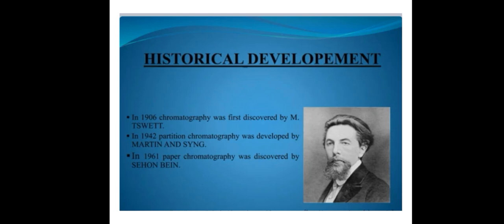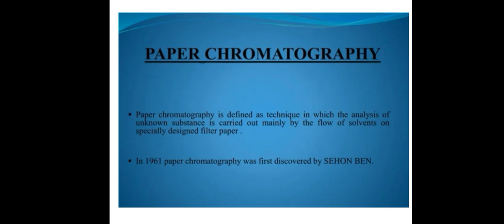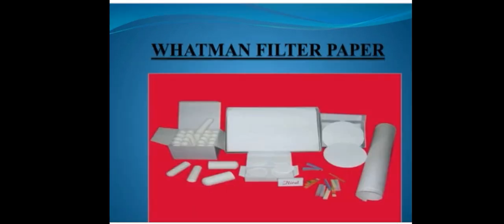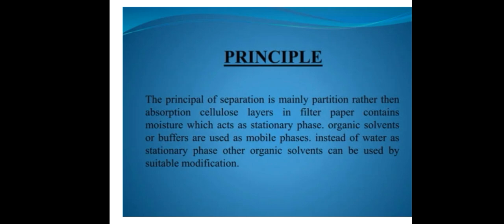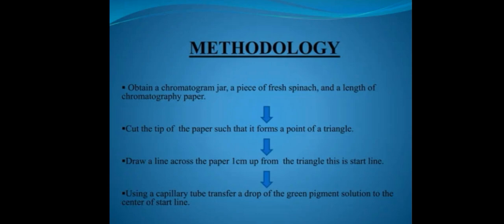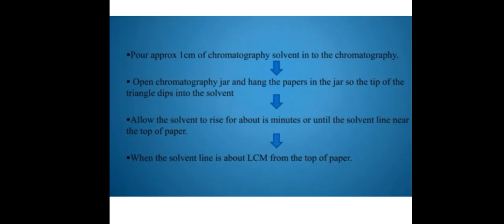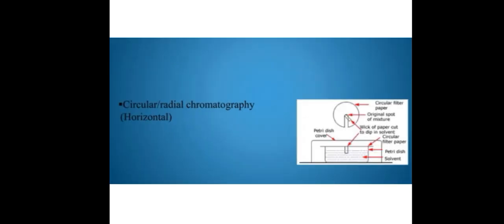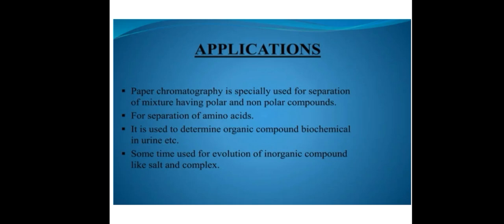21 May 2023